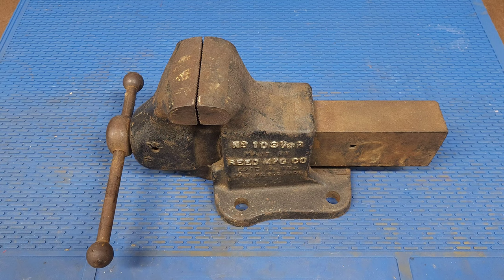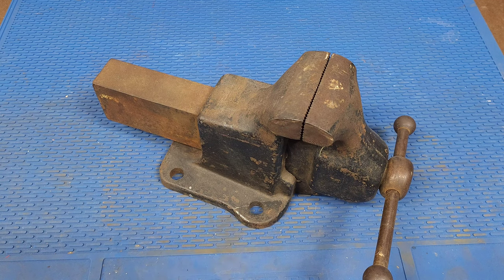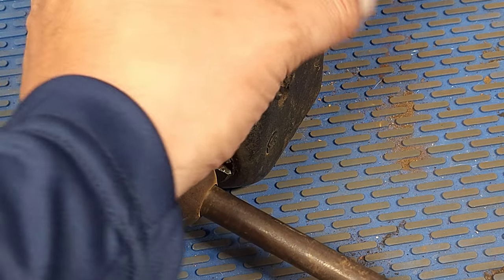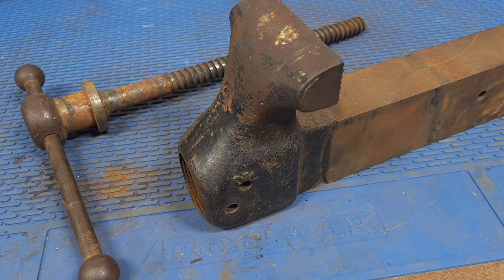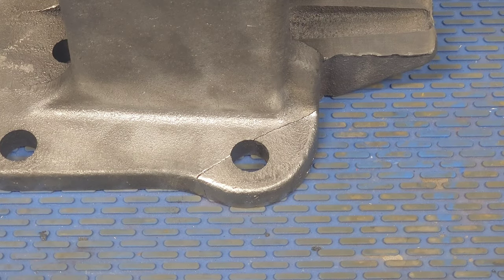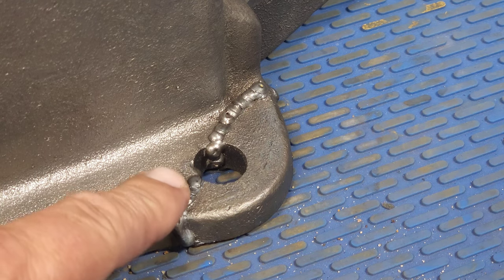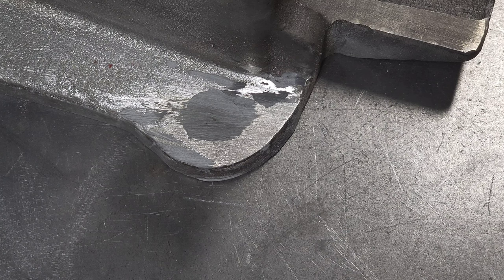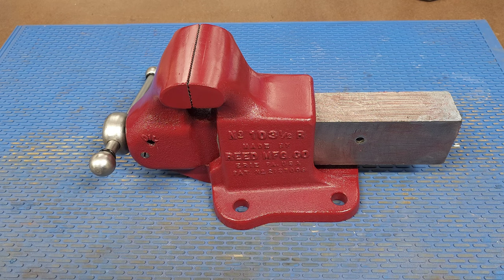Reed Vise Restoration